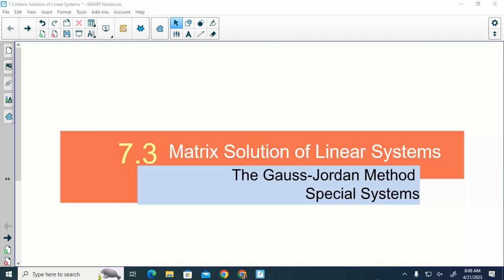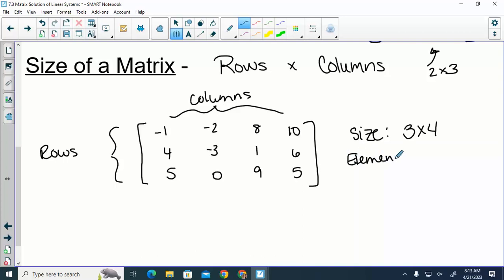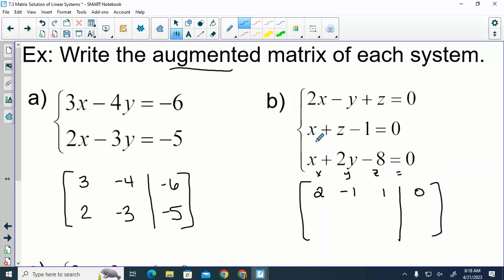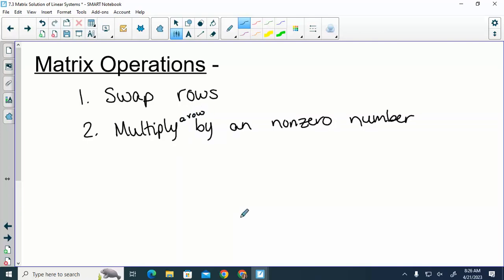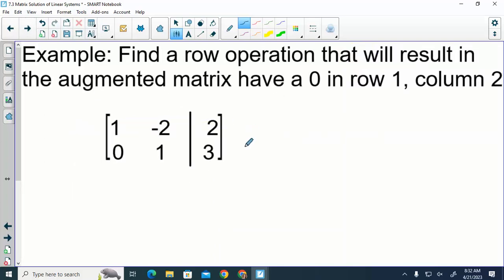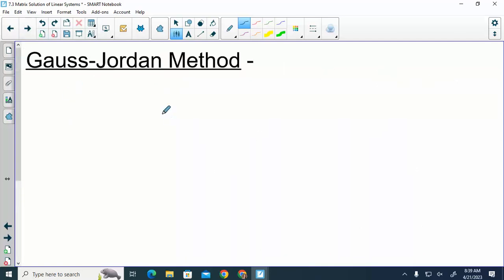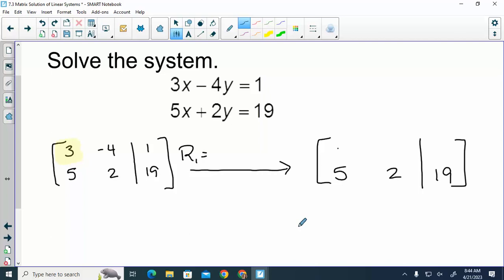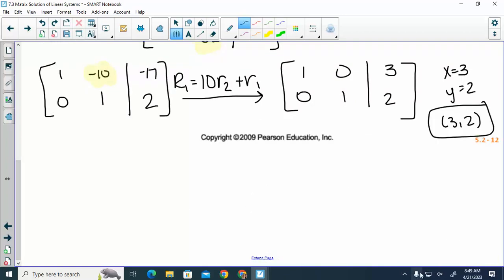Section 7 3 April 21